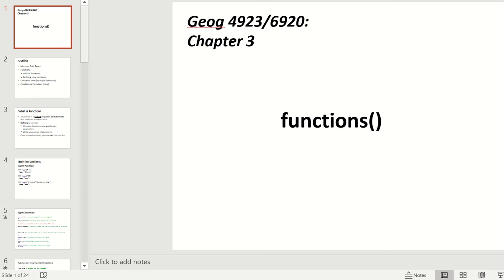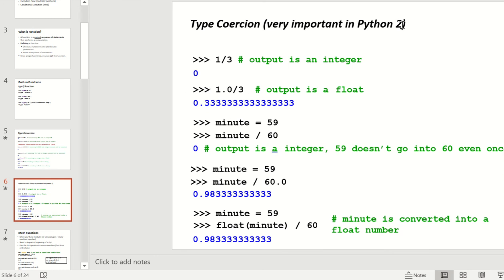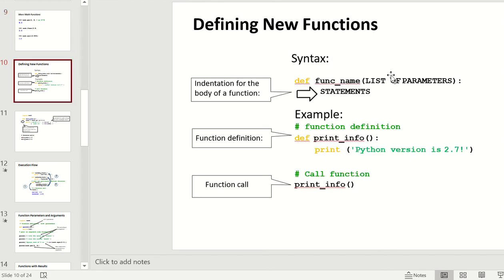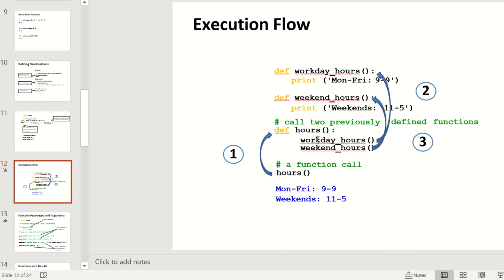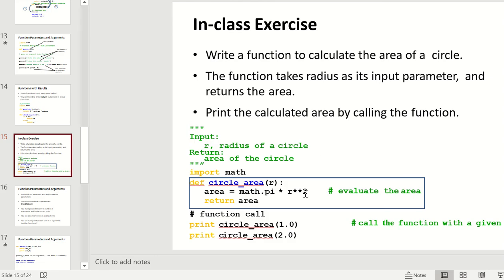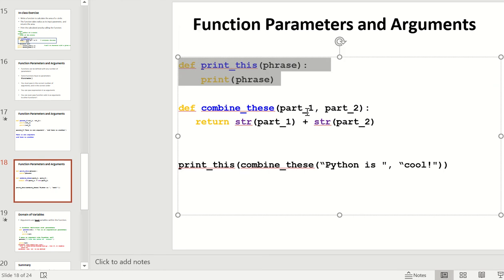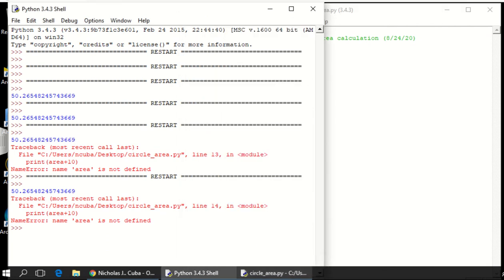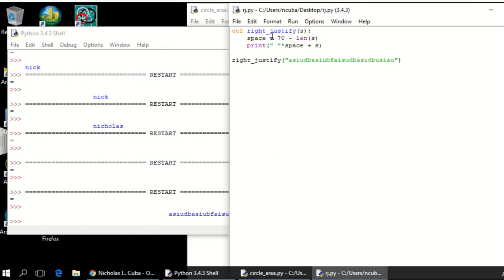Python Programming for GIS: Chapter 3 - Functions